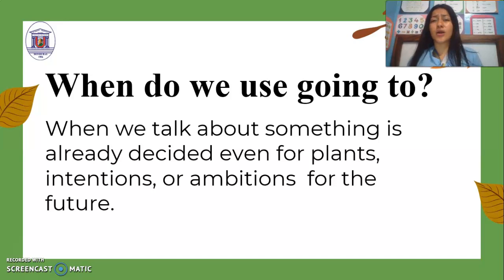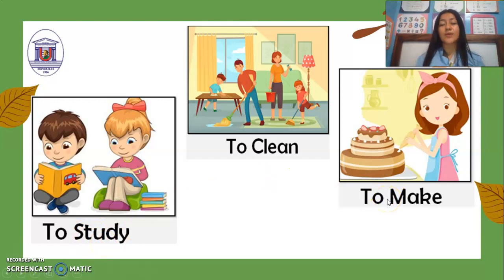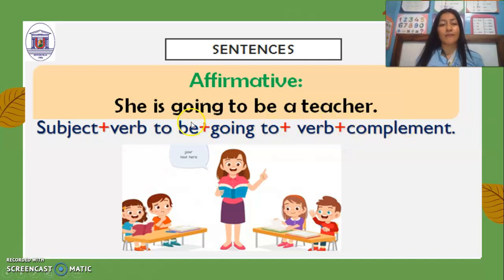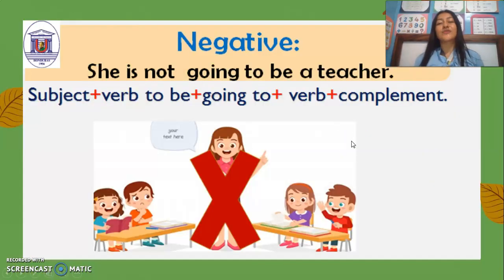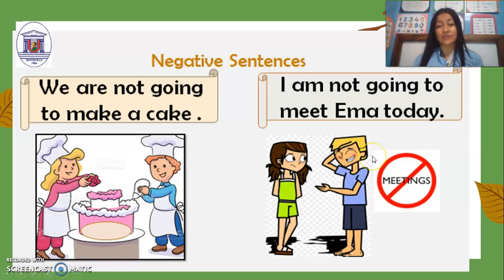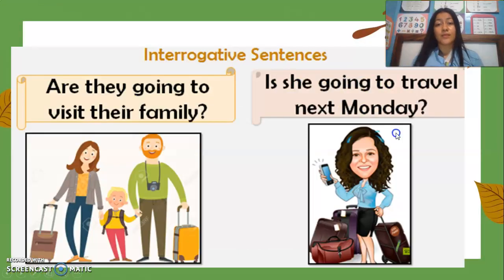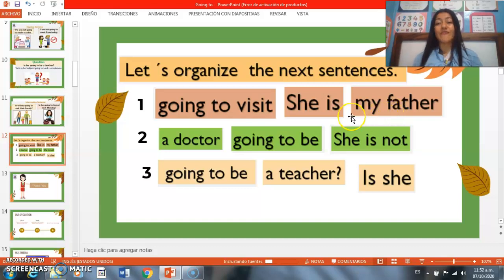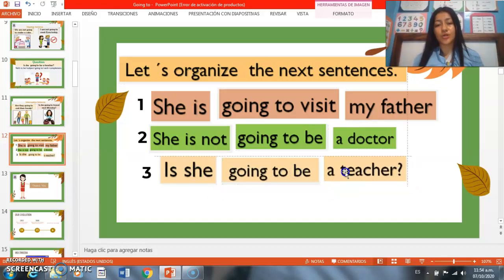Going to ( Tenth of electricity)